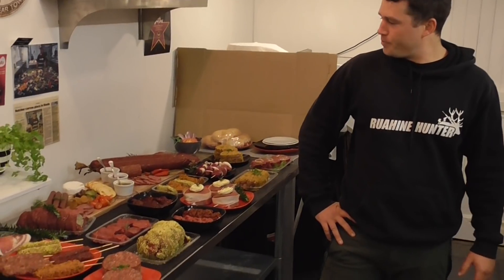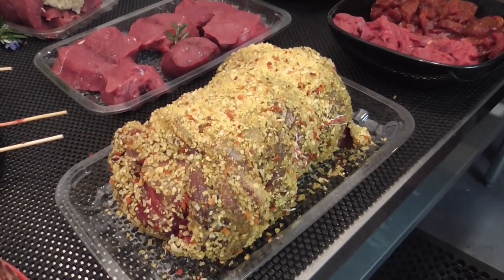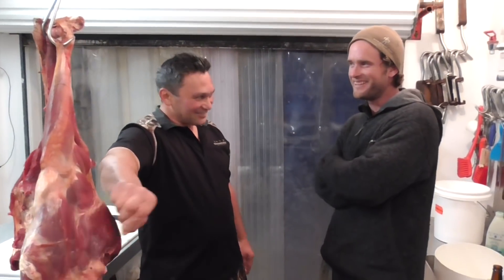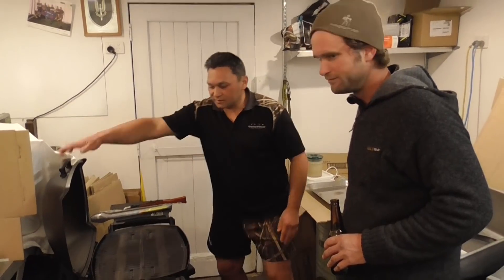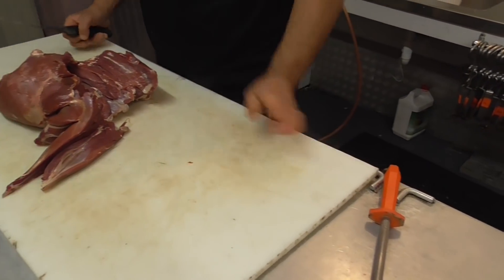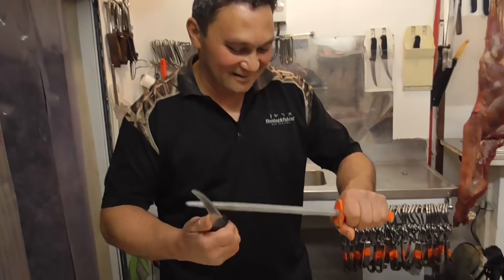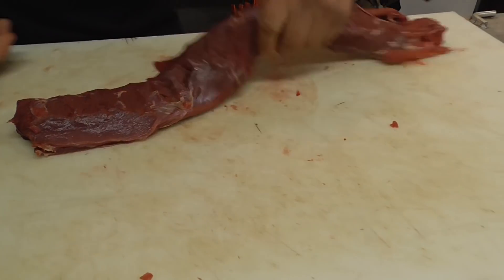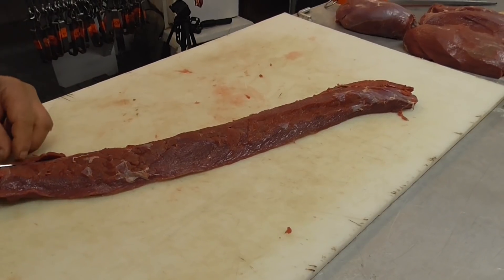Winter series EPISODE 2 Aaron's BUTCHERY lessons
Aaron demonstrates his skills an gourmet venison cuts an options